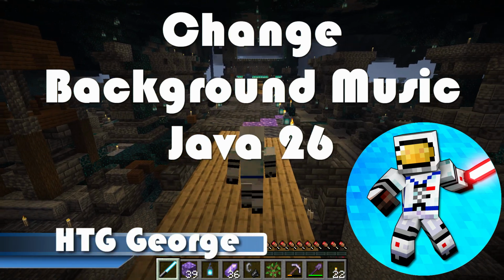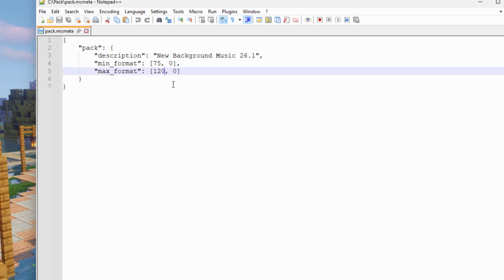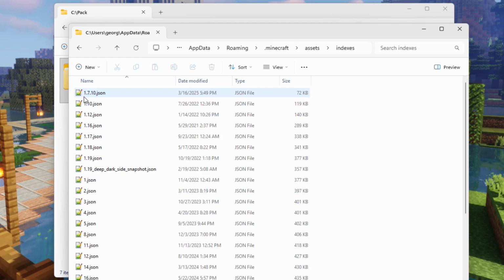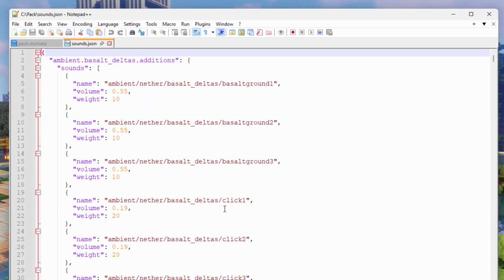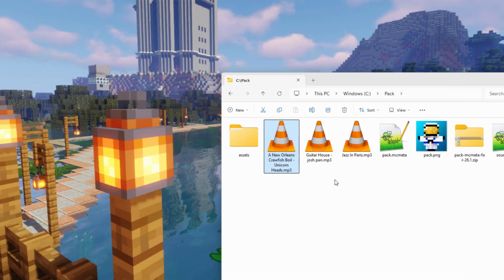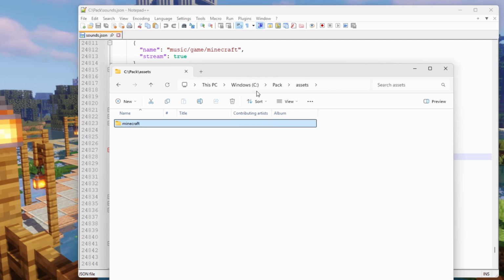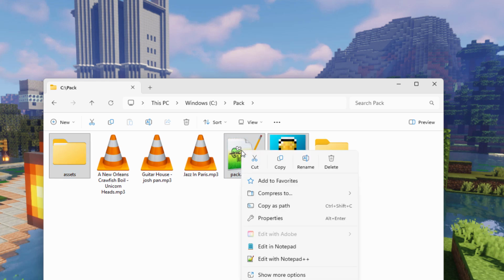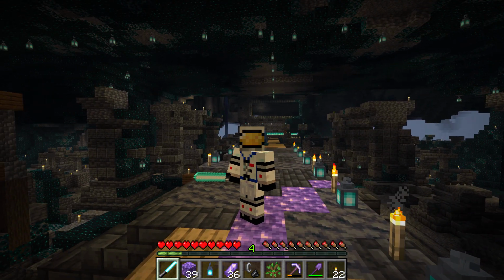How to Put Your Own Songs Into Minecraft Java 26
This Minecraft Resource Pack Trick Is AMAZING. Change the background music in Minecraft Java 26 with this easy beginner tutorial! Learn how to add custom music, replace Minecraft songs, and make your game sound completely different. In this tutorial I show you step-by-step how to change background music in Minecraft Java Edition 26 using a simple resource pack. This is perfect for custom worlds, roleplay servers, themed gameplay, or just making Minecraft feel fresh again.

You’ll learn:
• How to locate Minecraft sound files
• How to set up a custom resource pack
• How to replace Minecraft background music
• Where to place your music files
• How to make Minecraft recognize custom songs

This tutorial is beginner-friendly and works great for custom Minecraft projects, adventure maps, survival worlds, and more.